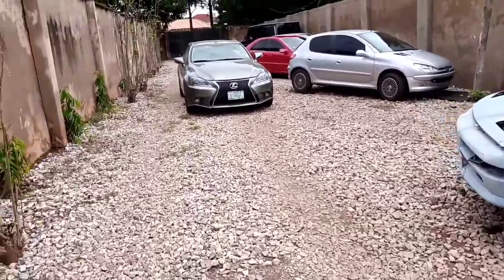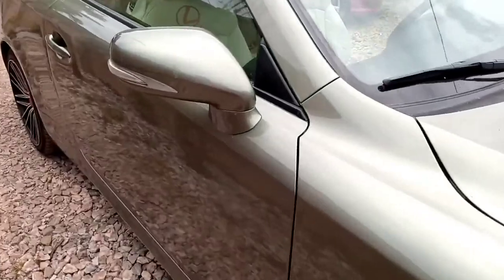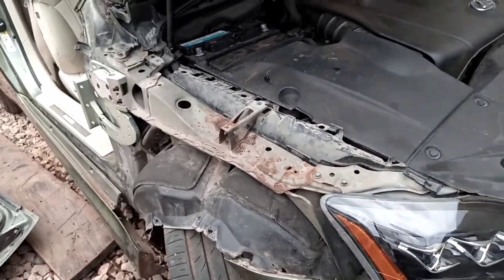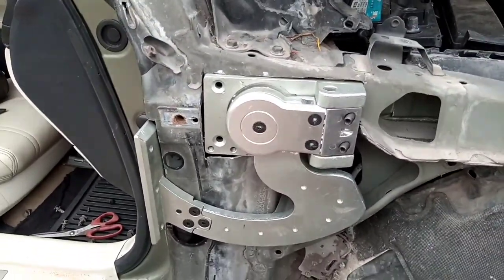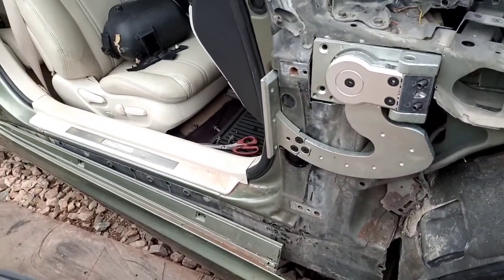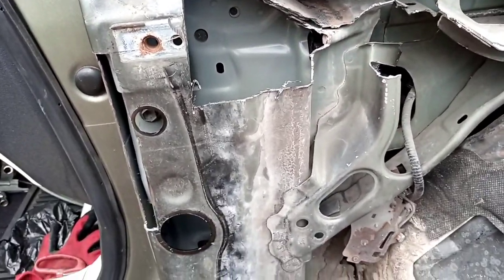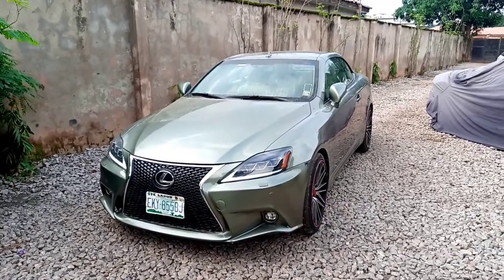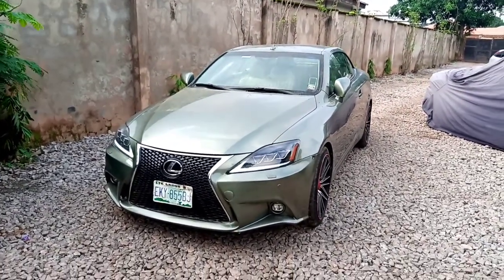Lambo door vertical door installed in 2010 Lexus 250IS convertible